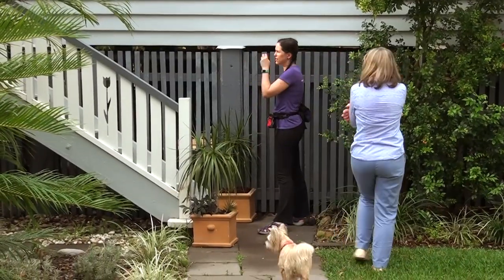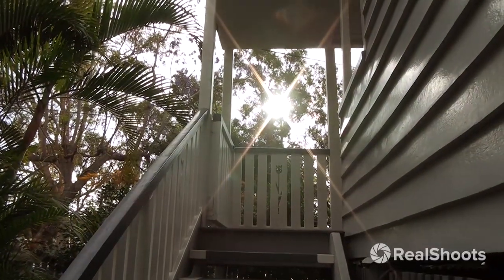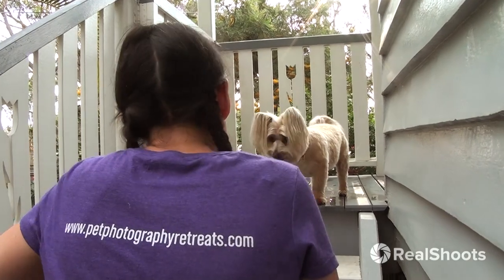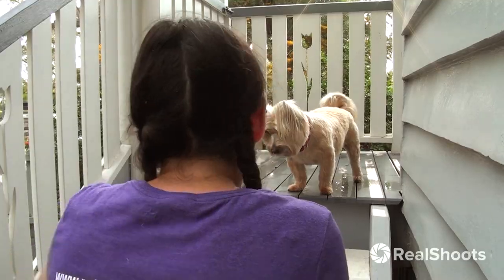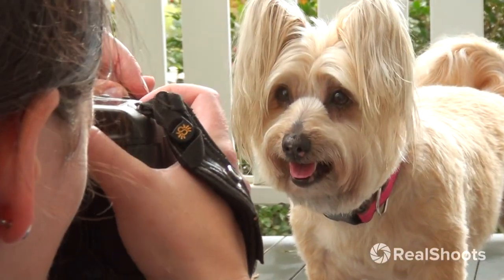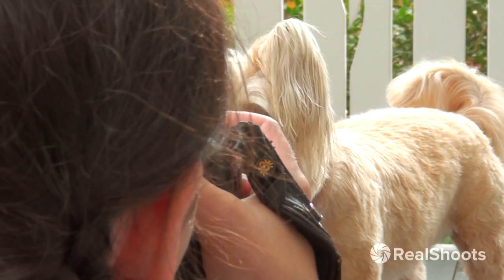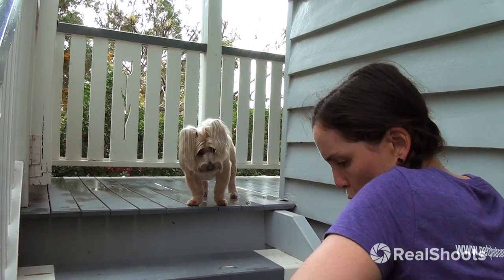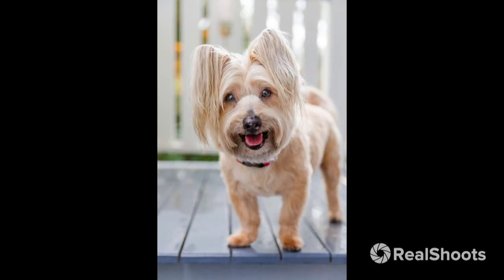SNEAK PEEK RealShoots Episode 3: Bella at Home - Learn Pet Photography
In this 2 minute RealShoots episode sneak peek I work with Bella at the top of the stairs of her house, using my technique for keeping dogs in place when they don't know "stay". This is just a small taste of the full episode, which is 40 minutes long - find out more below!

[Full Episode Details]

Bella is a thirteen year old Maltese X Silky Terrier, much loved by her mum Sue.

Bella knows sit - and that's about it. She is however highly treat motivated, so I used that to my advantage throughout the session. As long as I had a treat in my hand, I had her full attention. Sue kindly let us shoot at her home, a beautiful traditional "Queenslander" style home in the suburbs of Brisbane. We had a lovely garden to work with, including some pretty spring flowers, along with some great rooms inside the house.

In this 40 minute episode I work directly with Bella to create some gorgeous portraits and documentary-style shots, along with dog and owner shots with her mum Sue.

Instead of following an edit through from start to finish, this episode's post-processing tutorials are a little different. The first 14-minute video takes you through workflow and file management topics.

- The most useful question you can ask in your pre-session questionnaire
- The two most important things to do as soon as you arrive at your client's house
- What to do when it's hard to focus on the dog's eyes because of all that hair!
- How to capture action when the dog isn't interested in toys
- How to embrace the dog's quirks for meaningful photos
- How to position dogs for the shot without losing their trust
- Why it's important to shoot using manual exposure in strong backlit situations
- Easy posing tips for dog and owner
- The difference between soft light and hard light

[Included in every RealShoots episode]

- Full length editing tutorials using Lightroom and Photoshop
- Original RAW files for editing tutorials
- PDF Companion learning guide
- Daily email tips
- Full client photo gallery
- Fun quiz to test your knowledge about the episode
- Community discussion